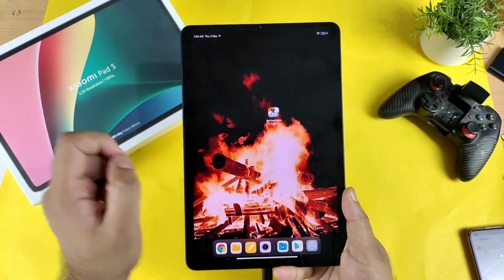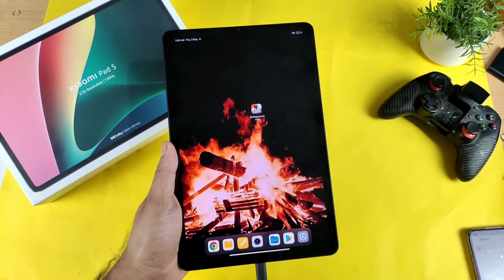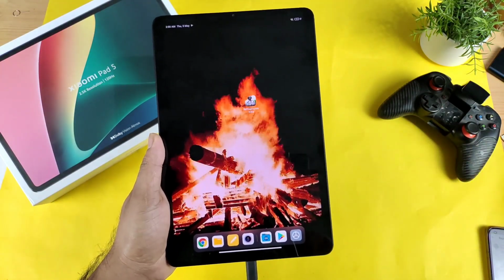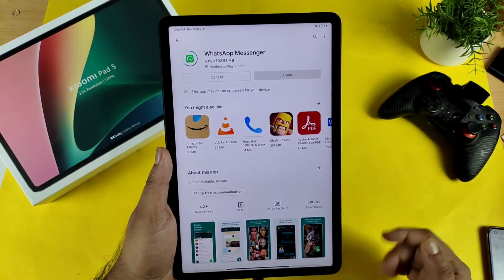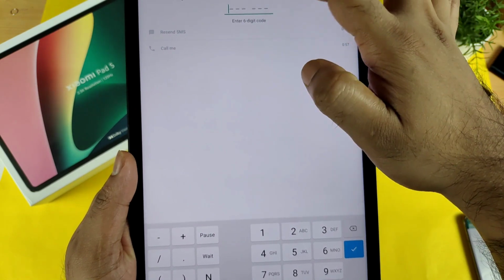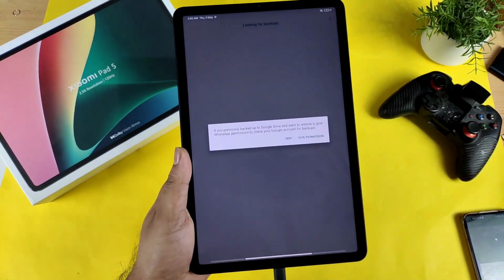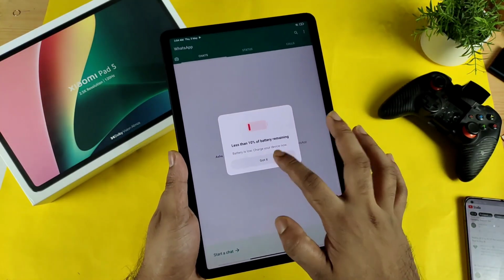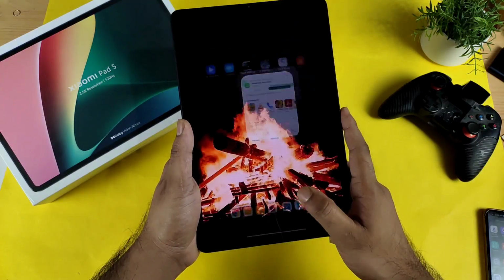Mi Pad 5 WhatsApp Work or not How to install